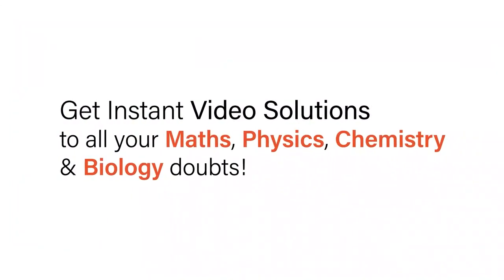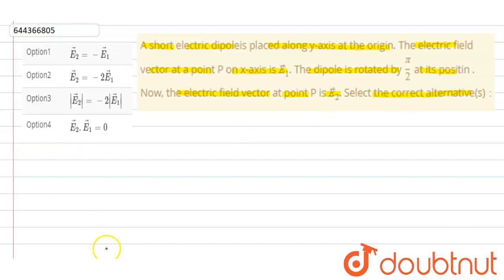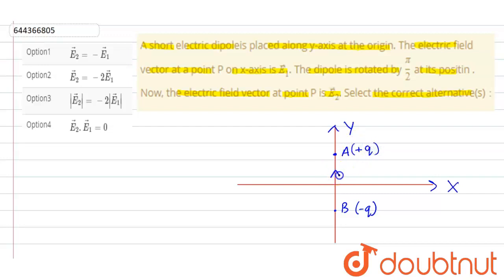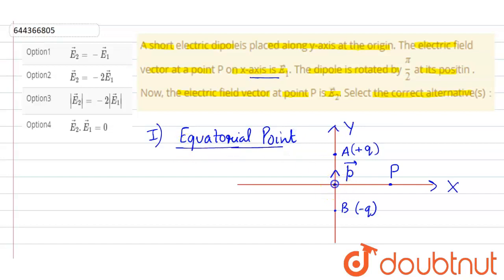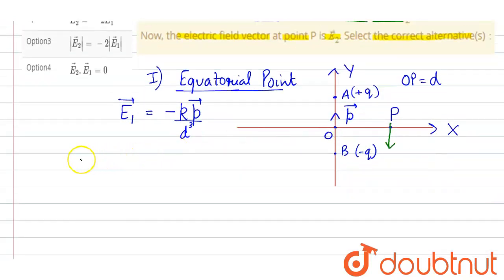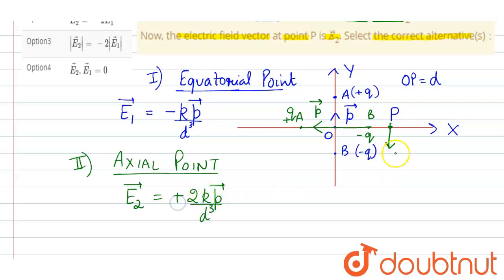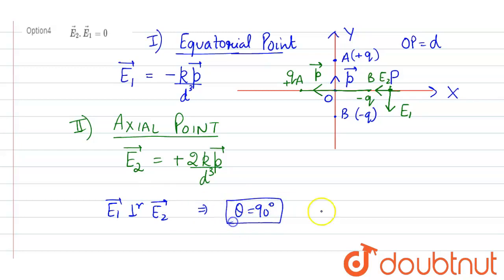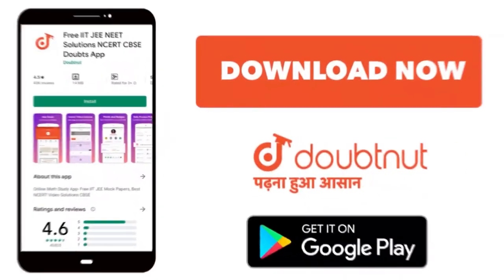A short electric dipoleis placed along y-axis at the origin. The electric field vector at a poin...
A short electric dipoleis placed along y-axis at the origin. The electric field vector at a point P on x-axis is vec(E ) _(1). The dipole is rotated by ( pi)/(2) at its positin . Now, the electric field vector at point P is vec(E )_(2). Select the correct alternative(s) :
Class: 12
Subject: PHYSICS
Chapter: ELECTROSTATIC POTENTIAL AND CAPACITANCE
Board:IIT JEE

👉 Have Any Query? Ask Us.